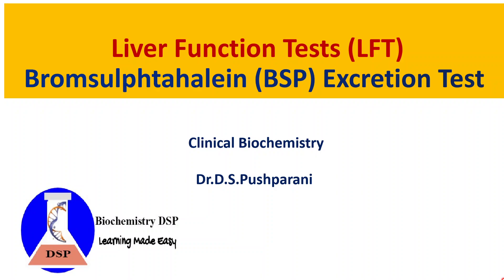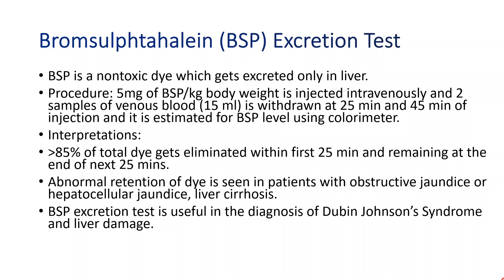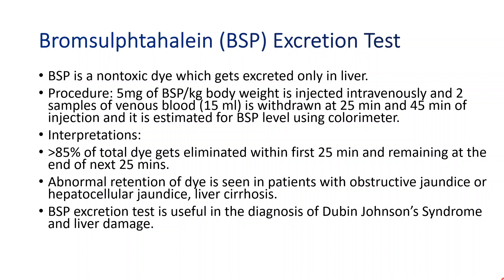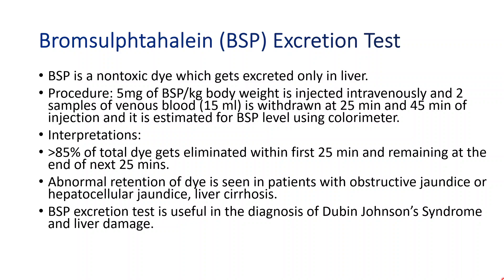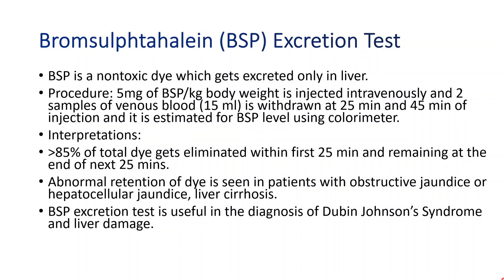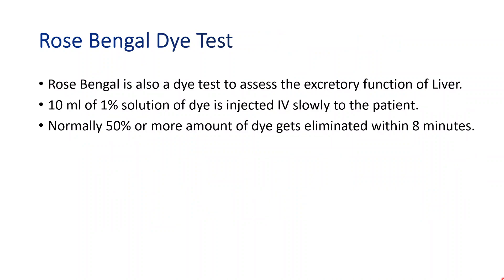Bromsulphthalein (BSP) Excretion Test| Rose Bengal Dye Test|Liver Function Tests| LFT| Biochemistry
Bromsulphathalein (BSP) is a less toxic dye which gets excreted mainly in the liver through bile. The ability of the liver to excrete the BSP dye helps to assess the excretory function of liver. Rose Bengal Dye test is also a similar test like BSP to assess the functioning of liver.

Watch all videos in BiochemistryDSP.

Biochemistry DSP, contains videos related to Biochemistry and Life Sciences subject.